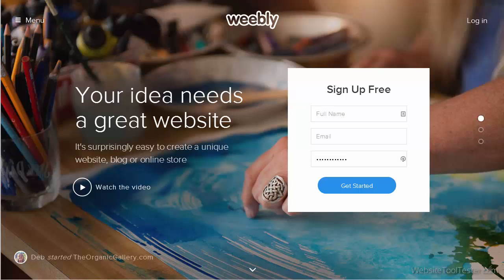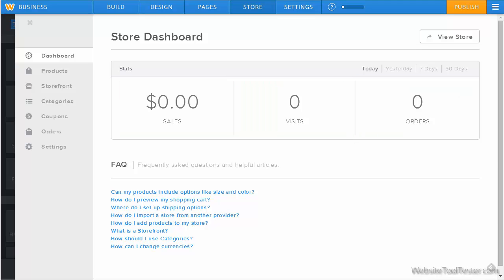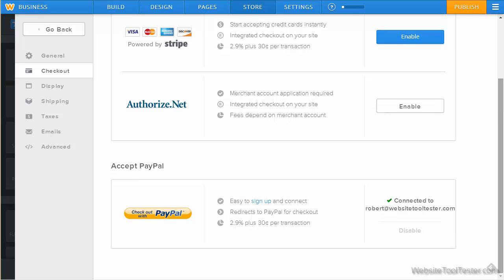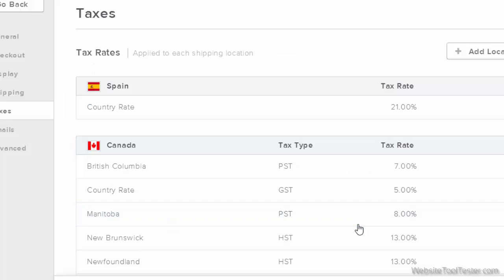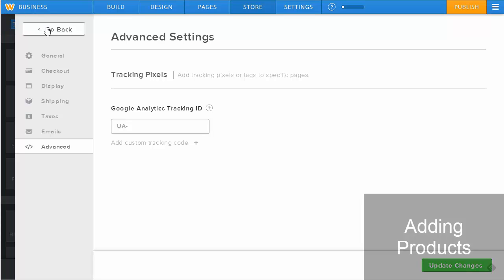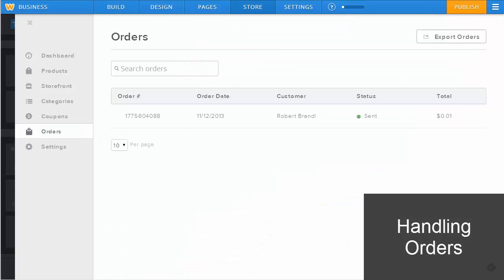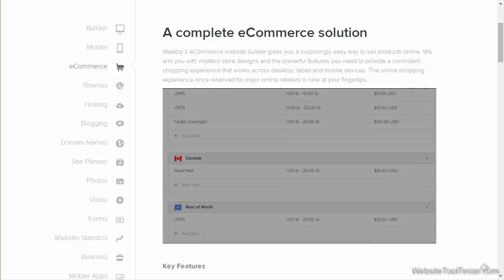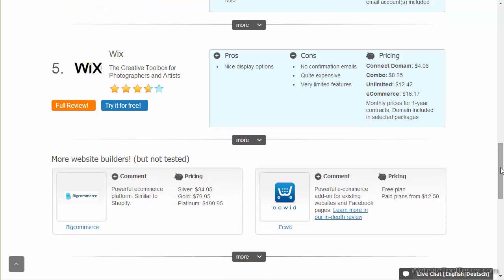Weebly Online Store Review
In this brief review about the Weebly Online Store we provide an overview that shows you how their ecommerce solution works. Let's find out if Weebly makes selling online easy and if it is the right choice for your project!

Content:
0:21 Pricing
0:45 General Settings
0:53 Payment Options
1:07 Layout
1:23 Shipping
1:34 Taxes
1:49 Notifications
2:08 Statistics
2:20 Adding Products
2:57 Handling Orders
3:15 Conclusion